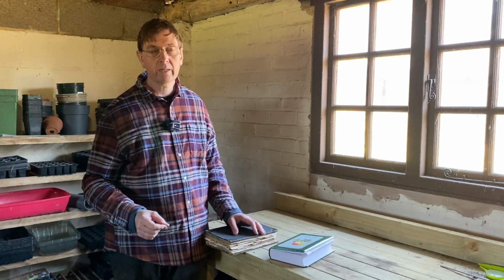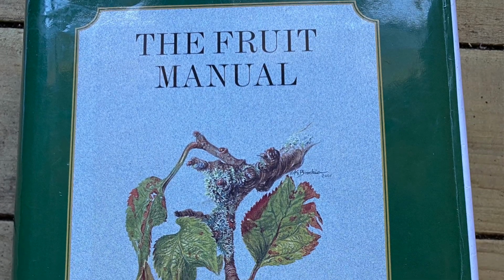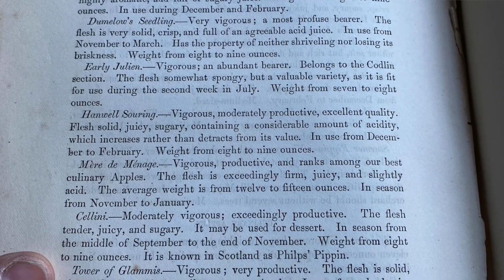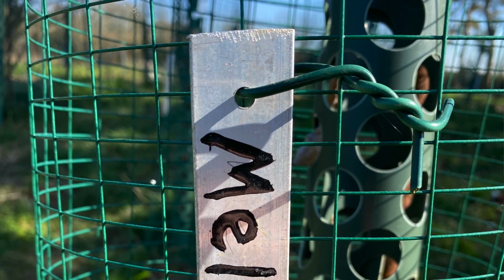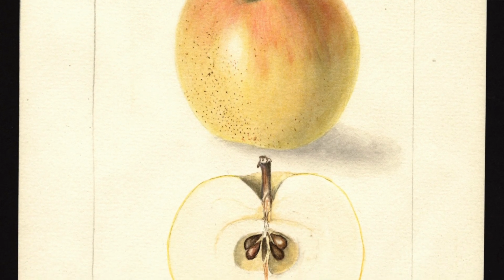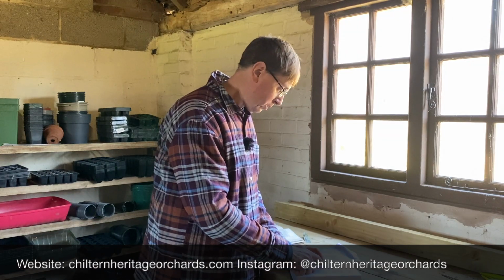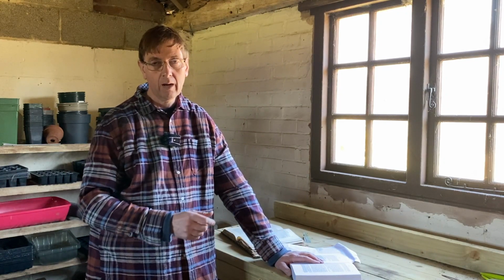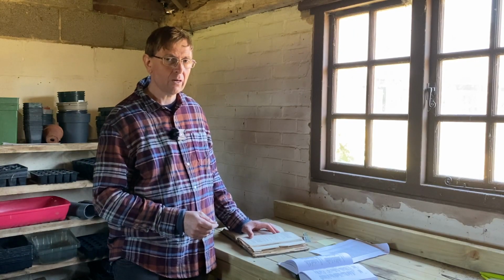Choosing Heritage and Heirloom Fruits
There are many old reference books available that catalogue heritage and heirloom fruits from your area. These are usually the most reliable guide to help you choose varieties and their preferred growing locations.

One of the books we found most useful is by Robert Hogg, who meticulously researched thousands of fruits, including many which were already becoming rare in his time.